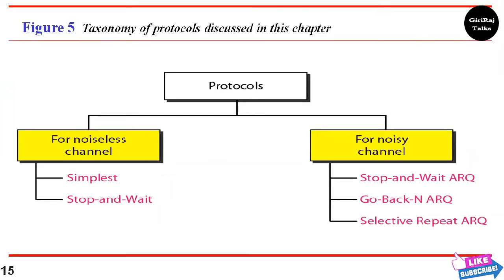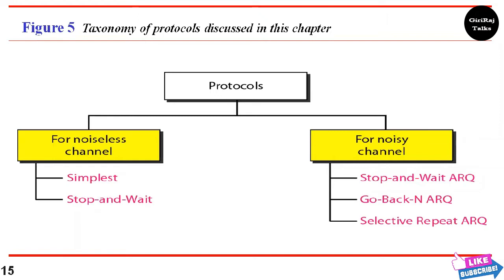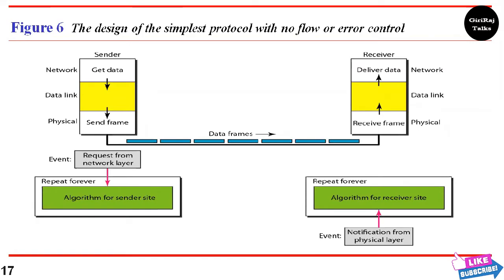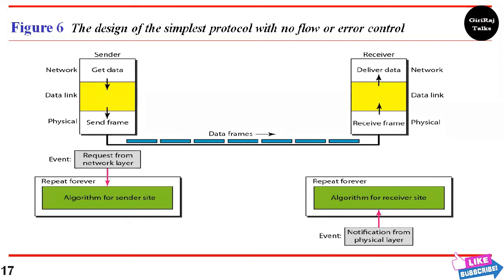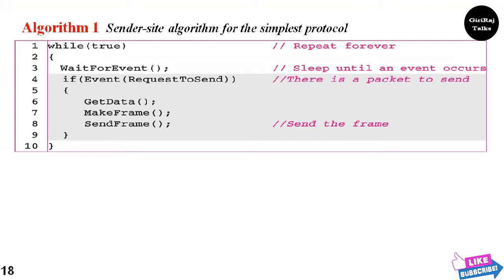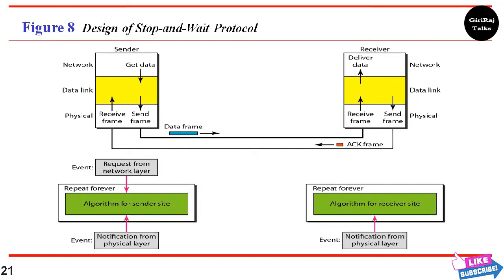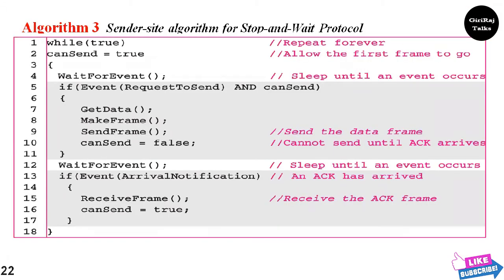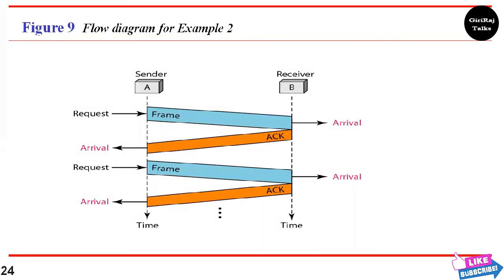Noiseless Channels in Data Link Layer ||Stop and Wait Protocol || Simplest Protocol || GiriRaj Talks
Noiseless Channels in Data Link Layer || Stop and Wait Protocol || Simple Protocol || GiriRaj Talks
Definition of Noisy Channels & Its Types: Noiseless Channel: Noiseless Channel means that there will not any kind of disturbance in the path when data is carried forward from sender to receiver.
It is a unidirectional protocol in which data frames are traveling in only one direction-from the sender to receiver. The data link layer of the receiver immediately removes the header from the frame and hands the data packet to its network layer, which can also accept the packet immediately.